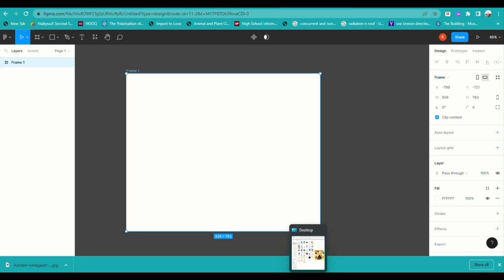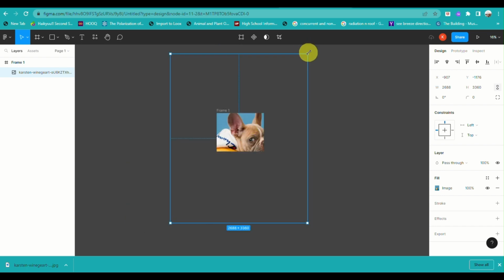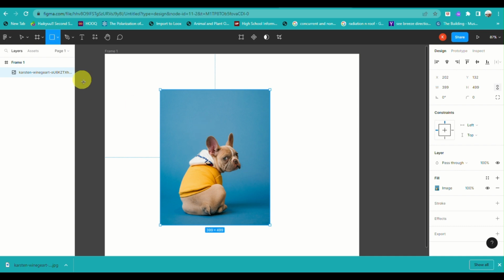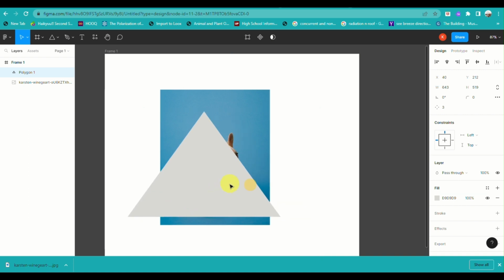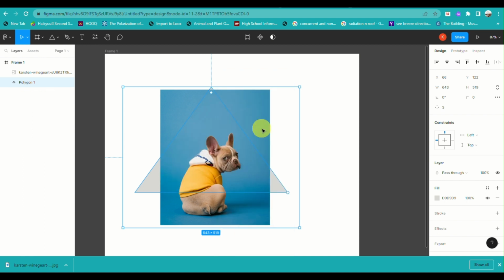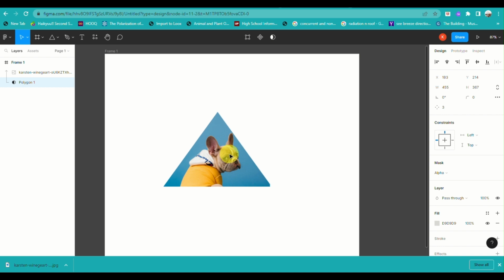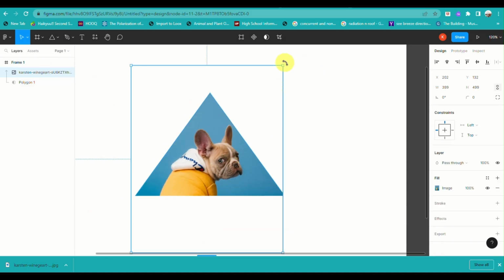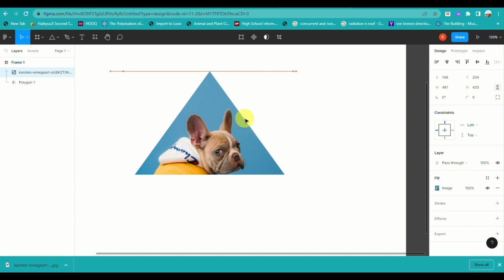How to Crop Images Into Shapes in Figma (Quick Figma Tutorial)